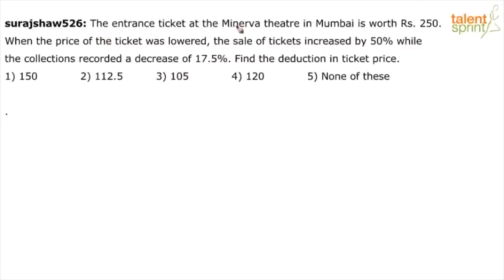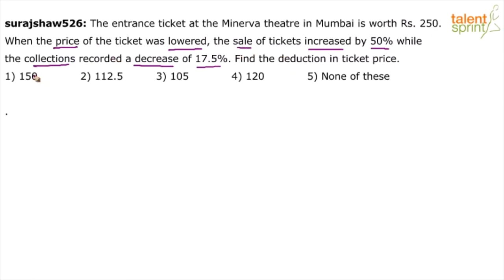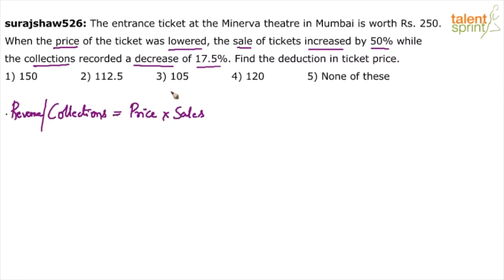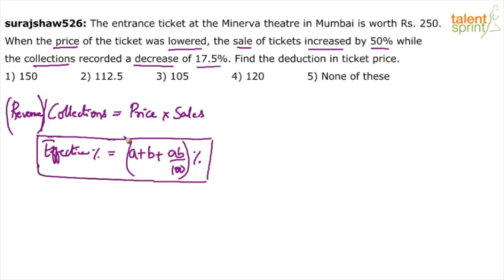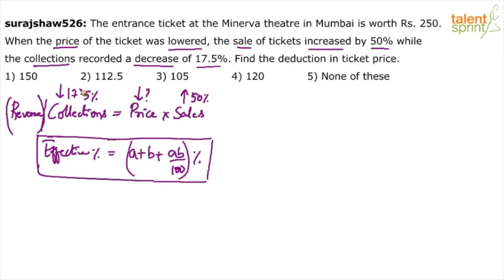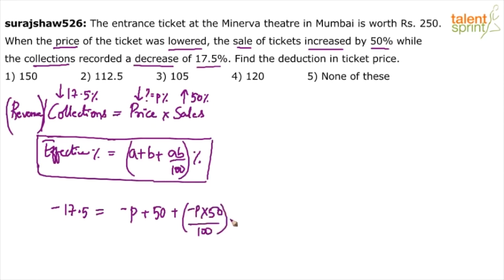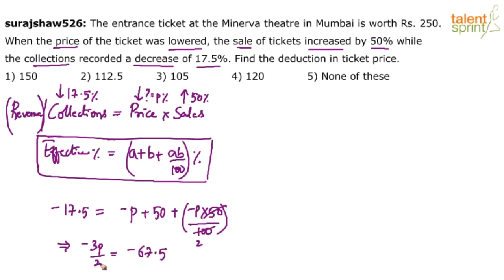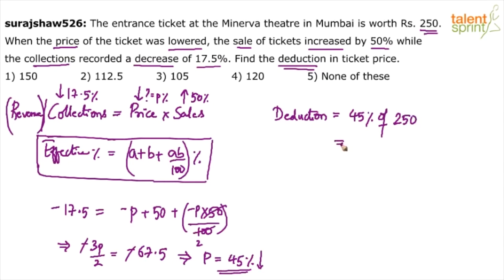Important Concept Based Solution | Percentages | Advanced Example 13 | Quantitative Aptitude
The video explains the concept of percentages that aims to assess the Quantitative Aptitude of the candidate. Watch the video to know more about the latest exam patterns and what type of questions come in the competitive exam.

Happy learning!